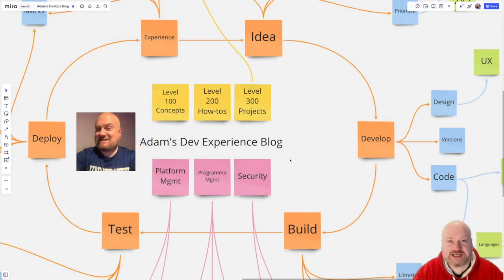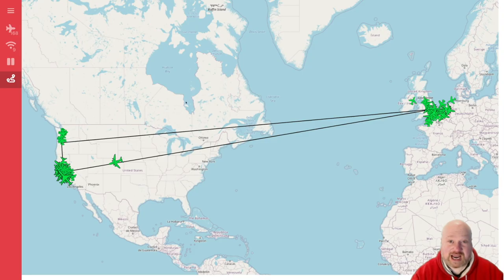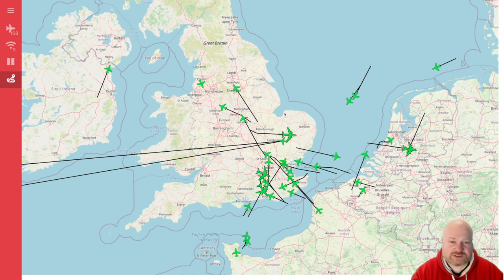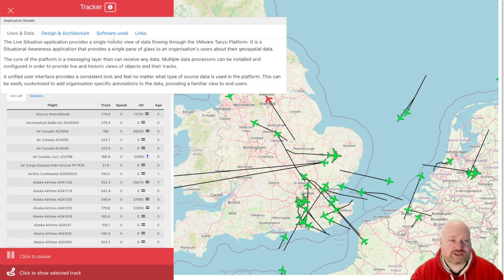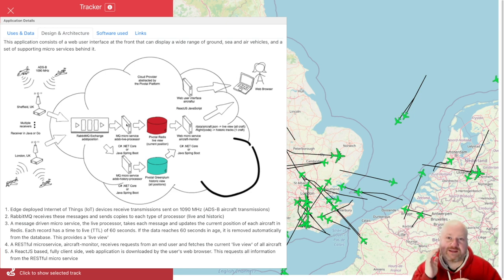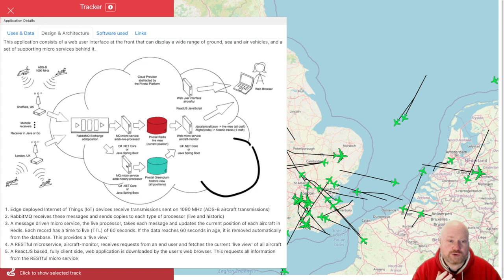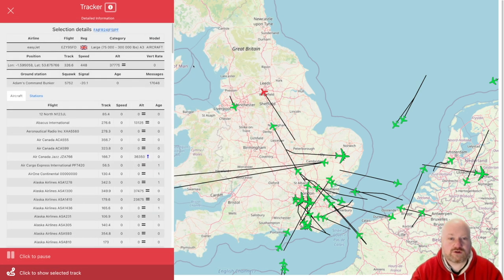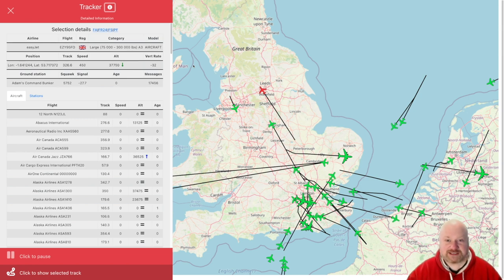Aircraft Tracking Project Introduction - A Level 300 Project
Introduction to the first level 300 project - tracking civilian aircraft worldwide!  I did say I don't like "Hello World" style demos!!! This video covers what I'll be walking you through step by step with a series of general how-to videos covering everything from development to testing, packaging, and deploying the whole application.